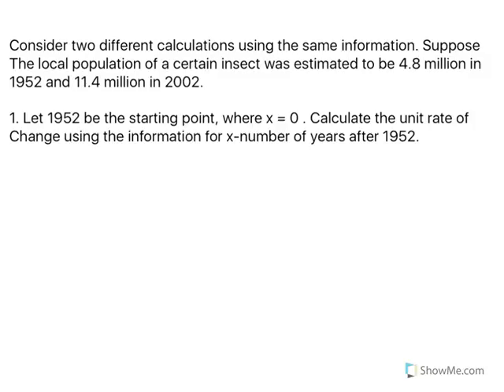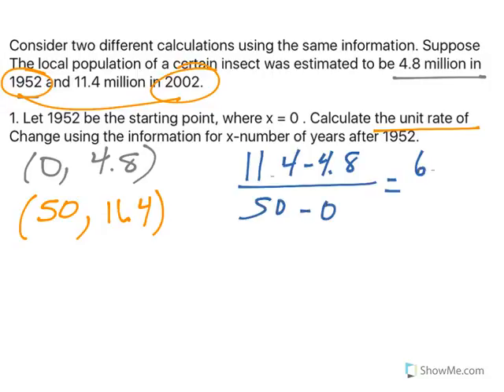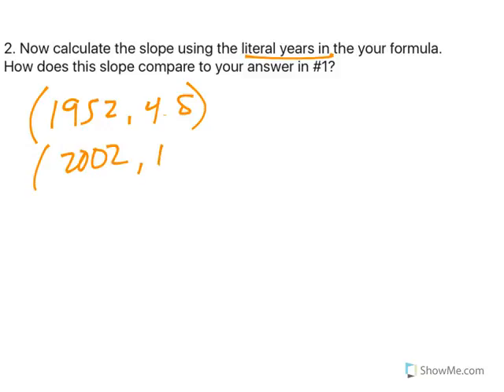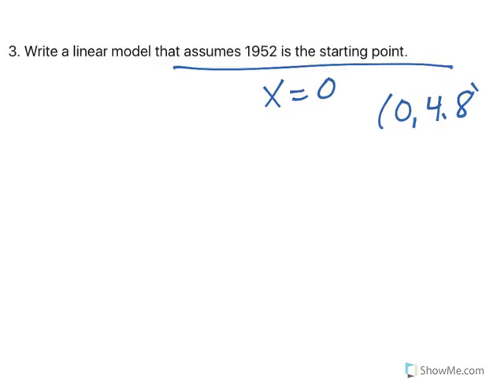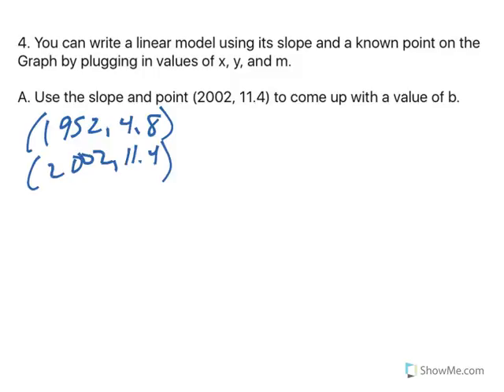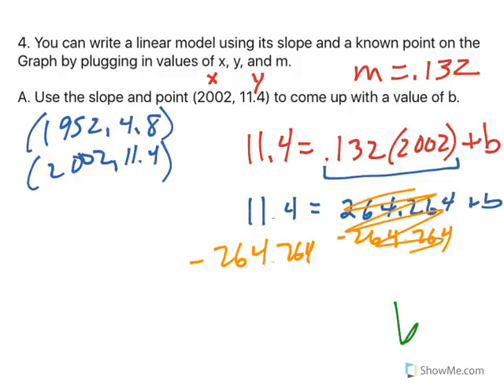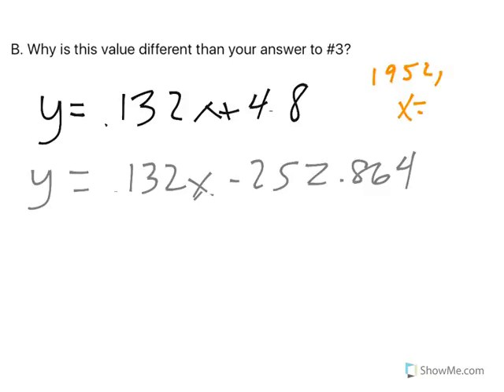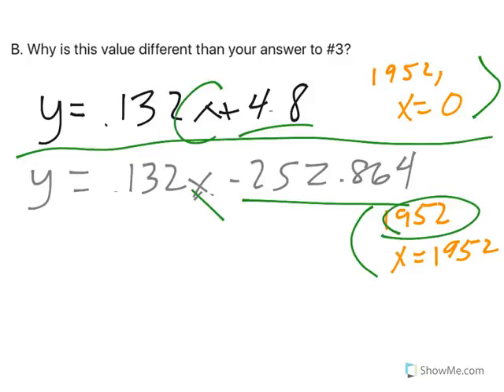Shifting Intercepts (25)